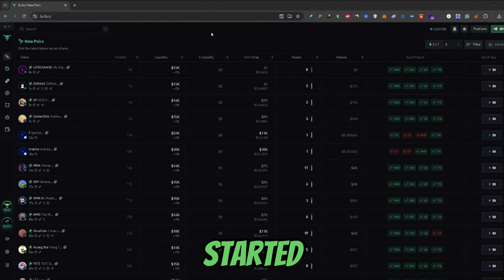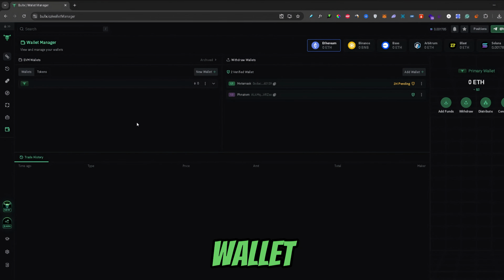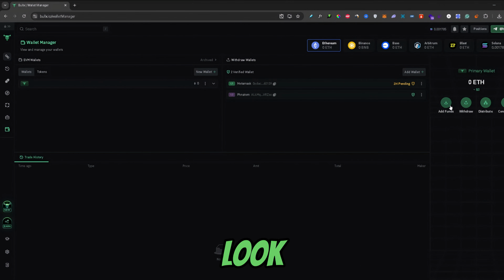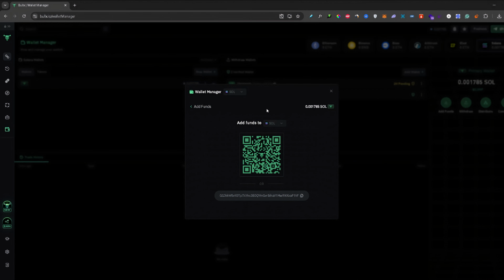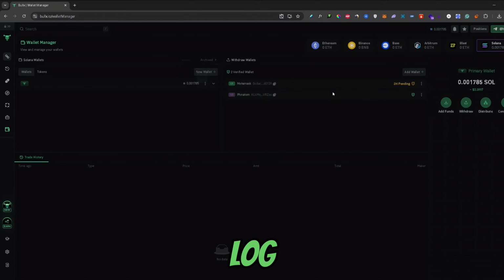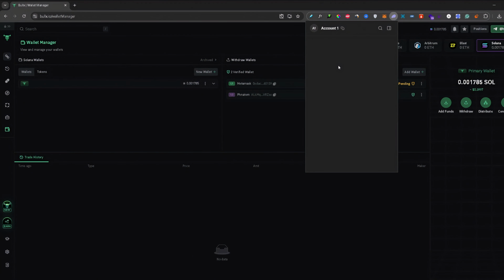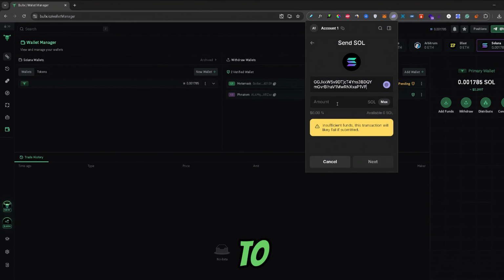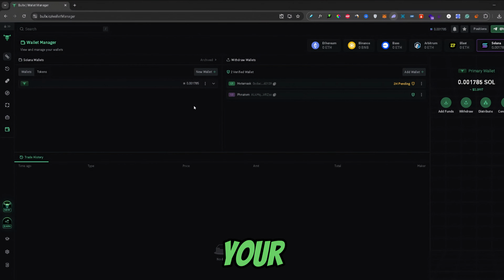How To Add Funds To BullX.io- Fund Your BullX Account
how do I fund my account on bullx? In this video tutorial, I’ll show you how to transfer funds from your wallet to bullx.io. Enjoy!

*Crypto-related bonuses:*